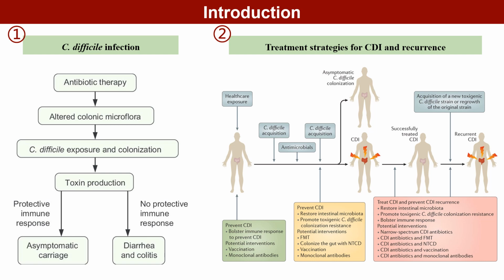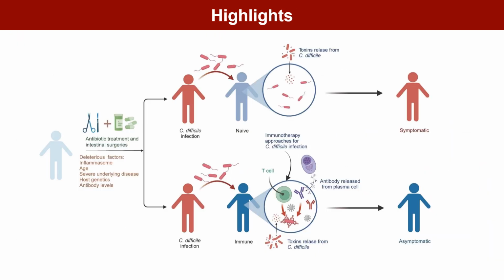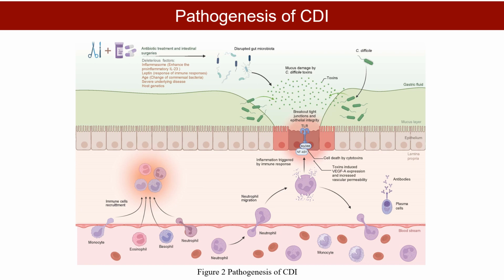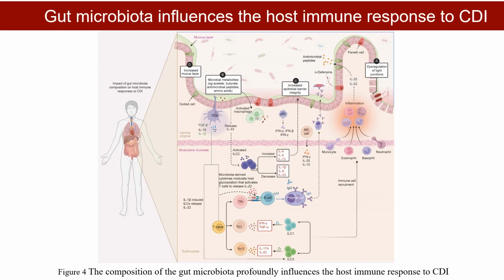iMeta | Immune responses in Clostridioides difficile infection: pathogenesis and immunotherapy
Clostridioides difficile (C. difficile) is the predominant causative agent of nosocomial diarrhea worldwide. Infection with C. difficile occurs due to the secretion of large glycosylating toxin proteins, which can lead to toxic megacolon or mortality in susceptible hosts. A critical aspect of C. difficile's biology is its ability to persist asymptomatically within the human host. Individuals harboring asymptomatic colonization or experiencing a single episode of C. difficile infection (CDI) without recurrence exhibit heightened immune responses compared to symptomatic counterparts. The significance of these immune responses cannot be overstated, as they play critical roles in the development, progression, prognosis, and outcomes of CDI. Nonetheless, our current comprehension of the immune responses implicated in CDI remains limited. Therefore, further investigation is imperative to elucidate their underlying mechanisms. This review explores recent advancements in comprehending CDI pathogenesis and how the host immune system response influences disease progression and severity, aiming to enhance our capacity to develop immunotherapy-based treatments for CDI.